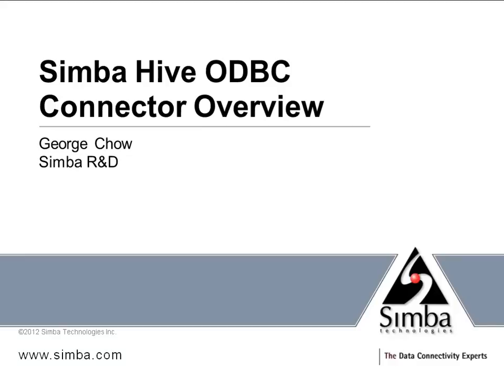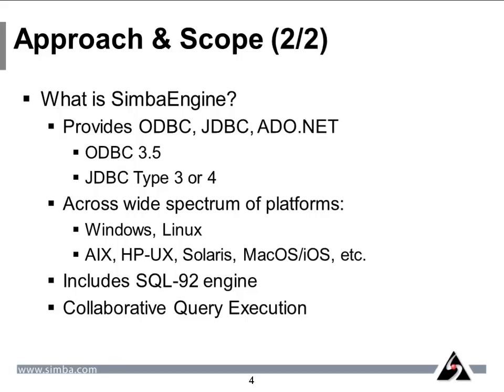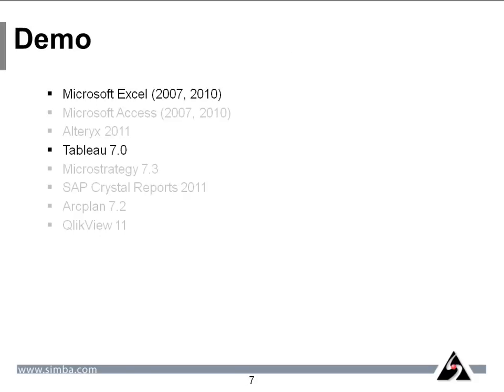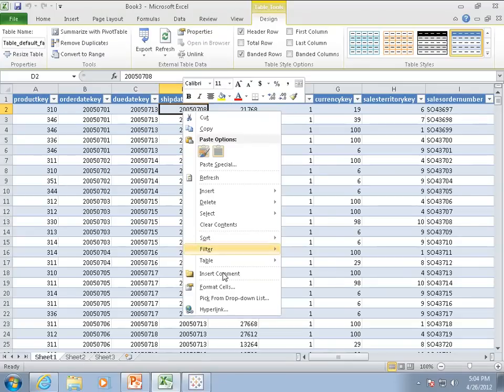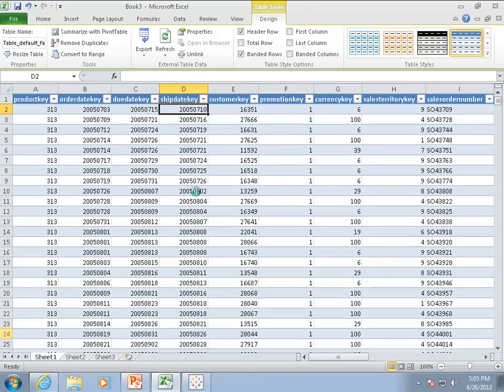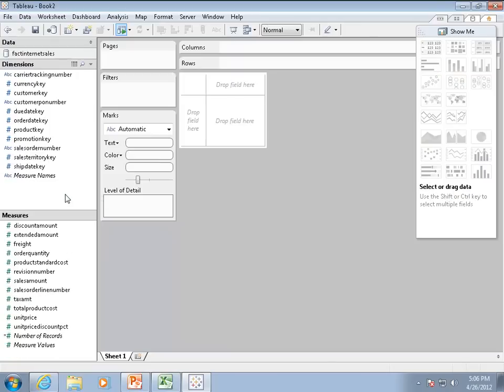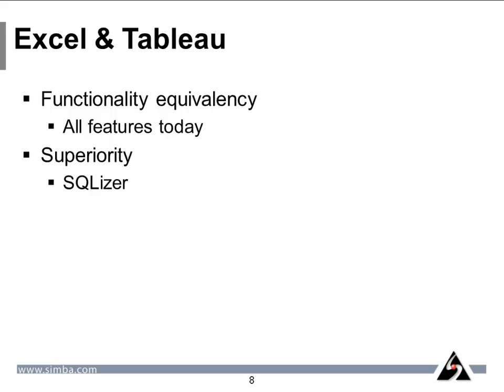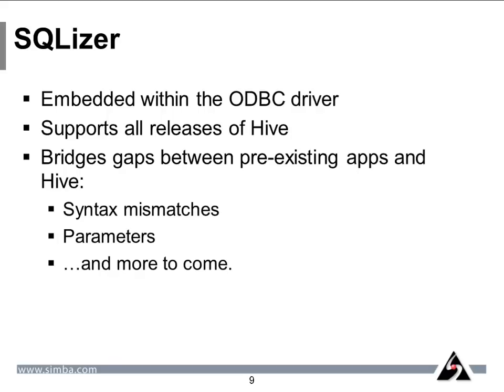Simba Technologies Hadoop/Hive ODBC 3.52 Connector Overview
George Chow, CTO at Simba, shows how you can directly access Hadoop-based data using the SQL-based analytics tool of your choice.  Simba's ODBC 3.52 driver for Hadoop/Hive automatically converts standard SQL into HiveQL for easy data access and analytics. Want more information?